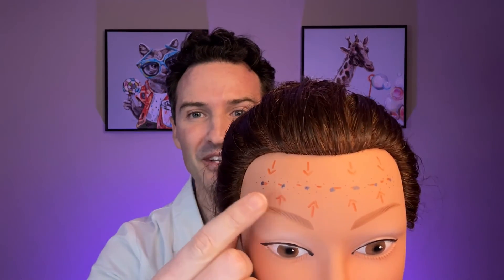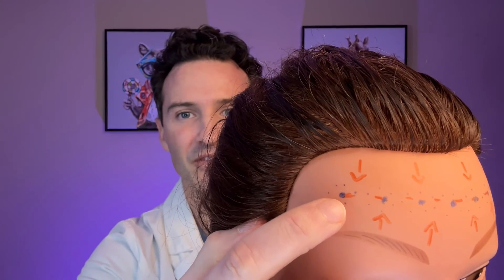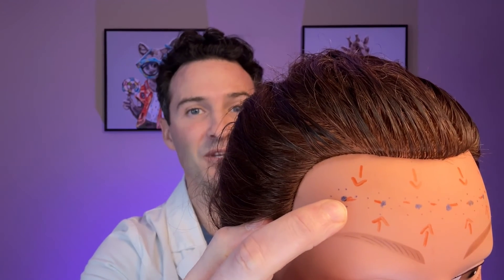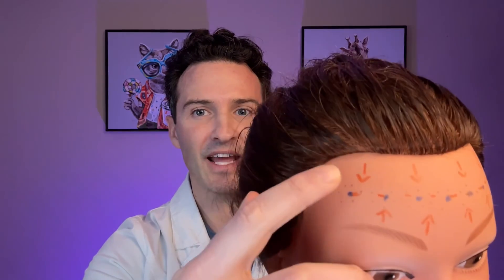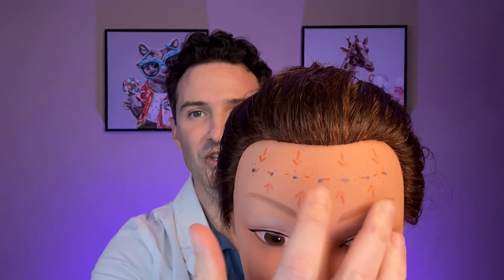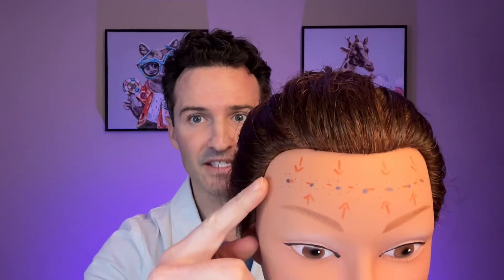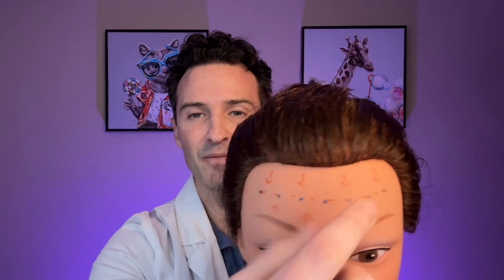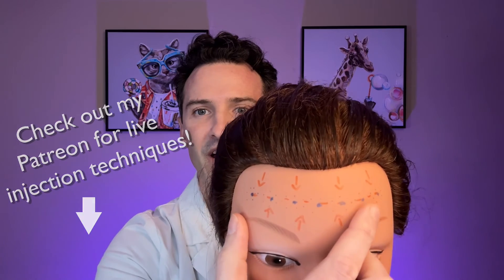Injectors Guide: Forehead & Neurotoxins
The frontalis is the hardest area of the face to treat with neuromodulators. I've studied a lot of forehead injection patterns over the years. These are my top five patterns, which can help any provider become more proficient and gain a better understanding of the rationale behind their choice of pattern for neurotoxins. Enjoy!